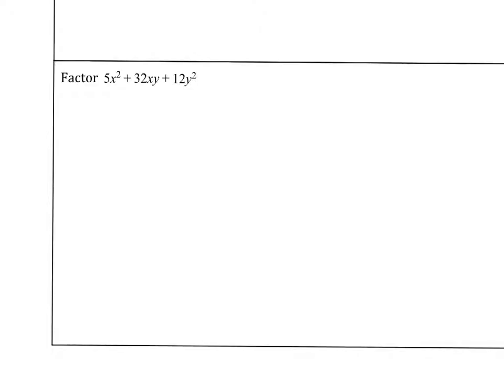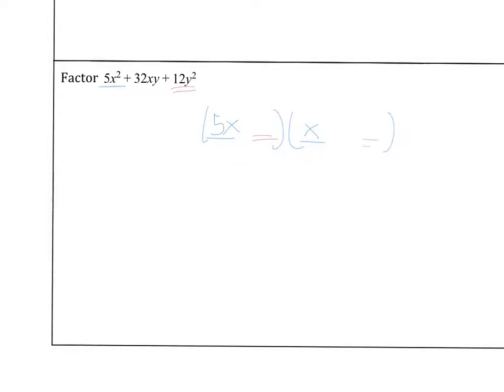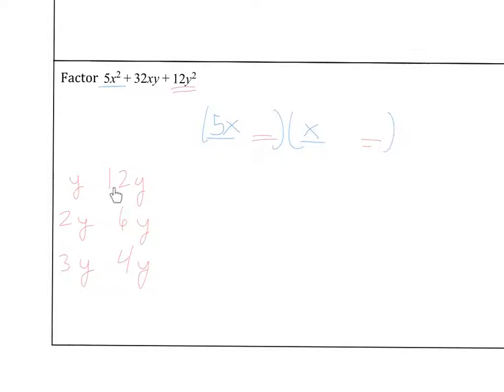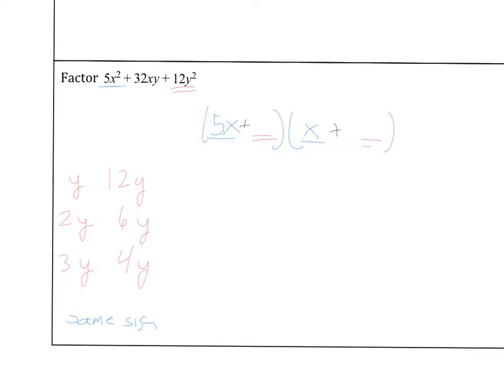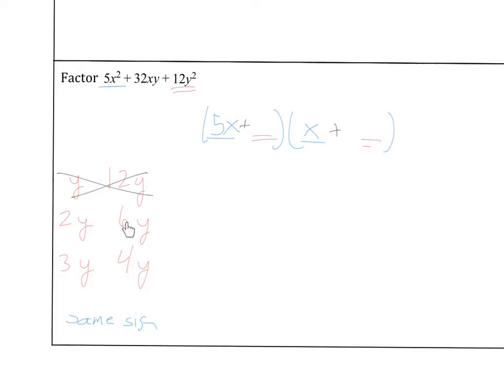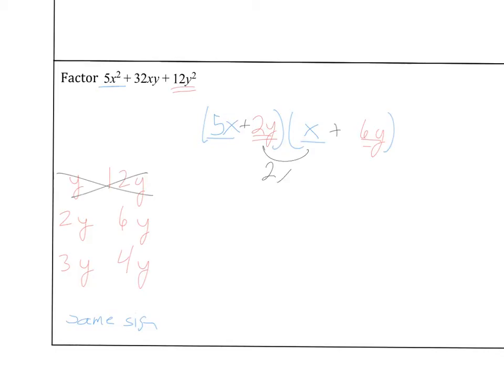5.1 last example